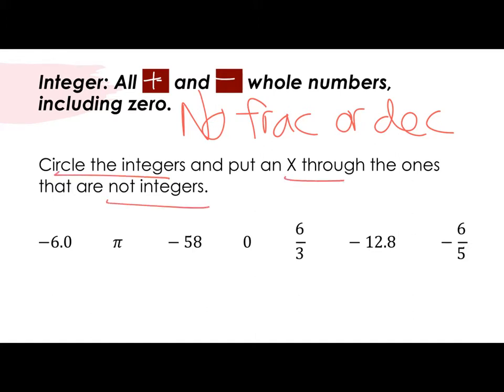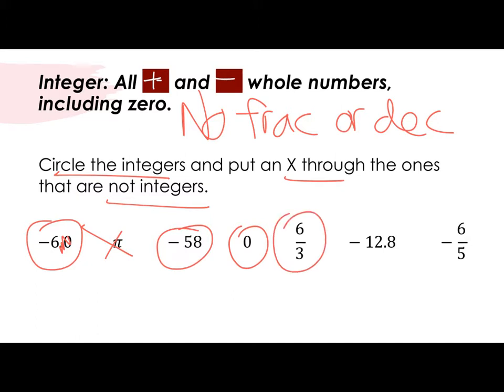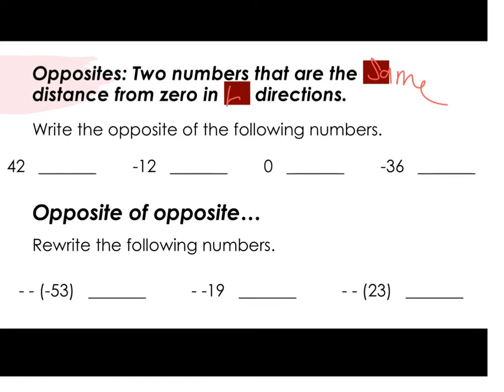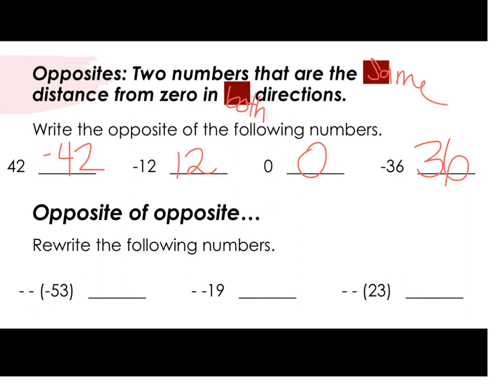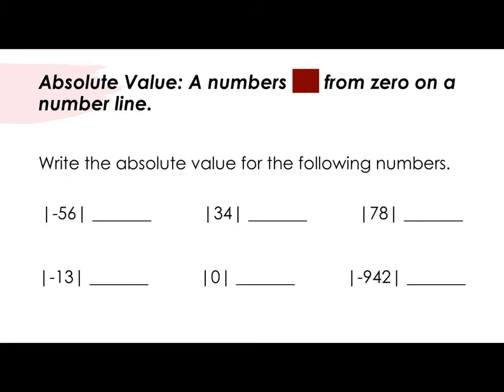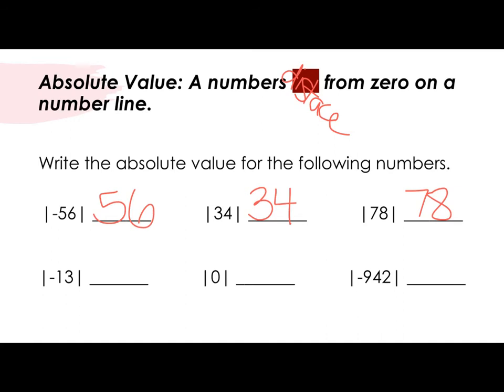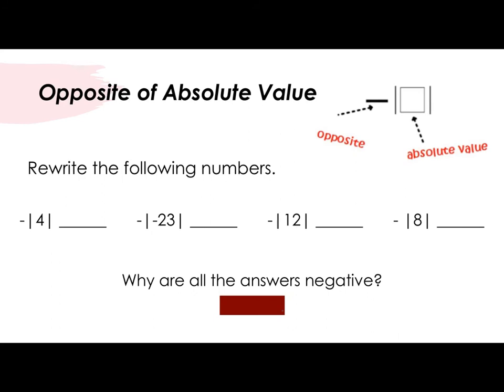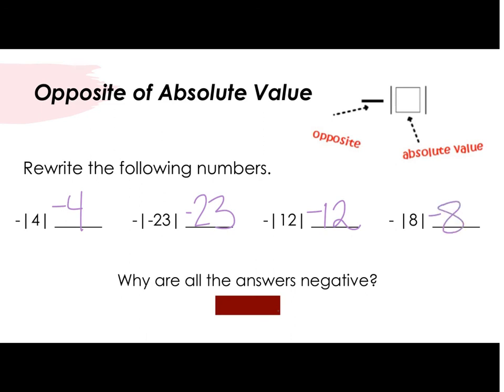7A- integers, opposites, absolute value review